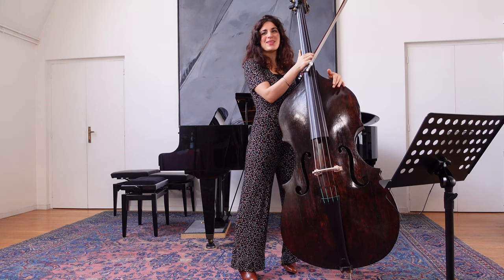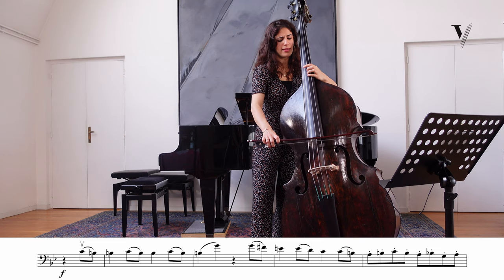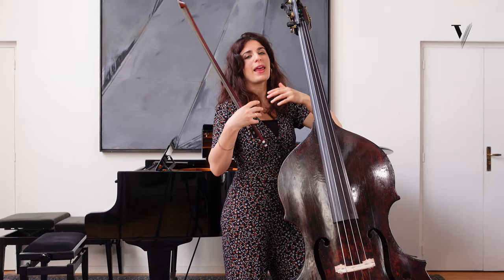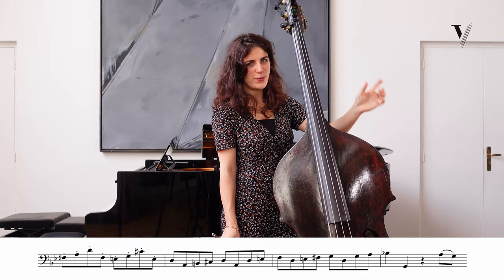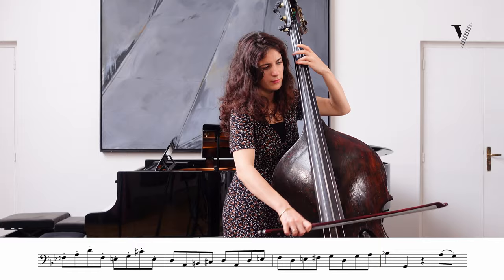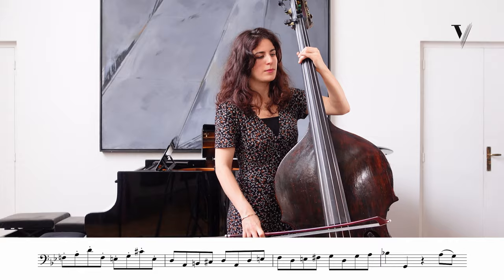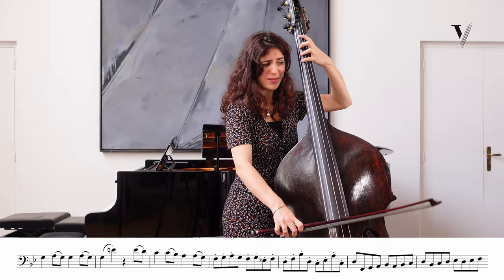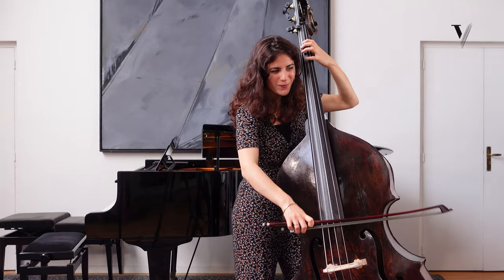Mozart — Symphony No. 40: Tutorial with Lorraine Campet, Double Bass. Part 1 of 4